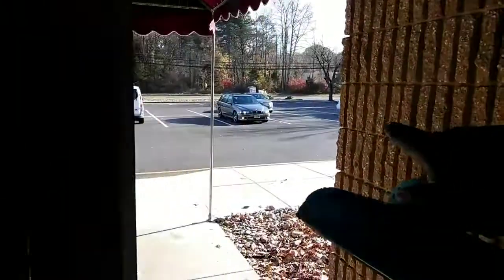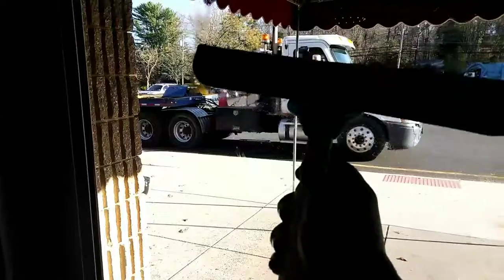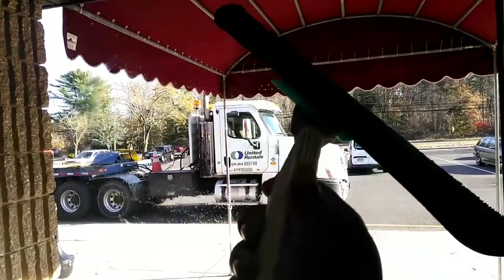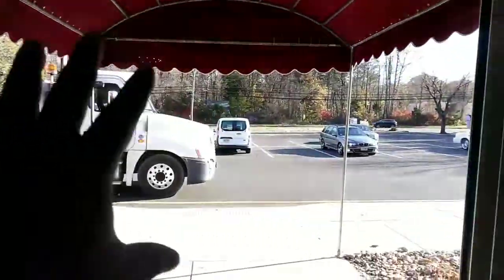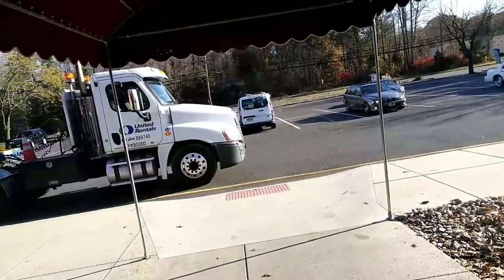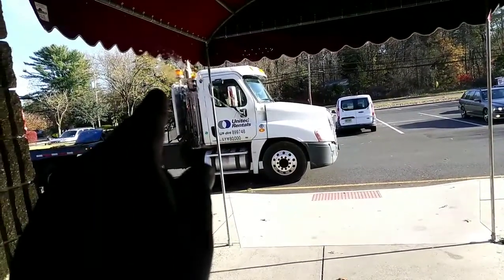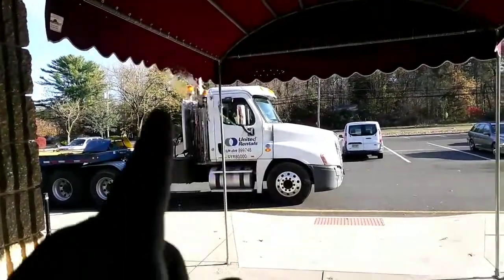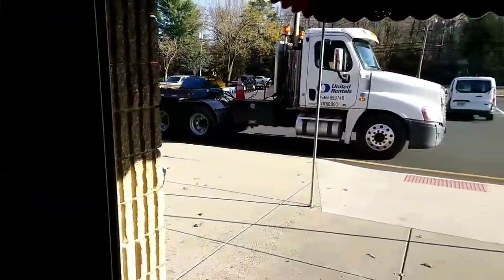M.A.W. Tips and tricks Episode 15 (How to correct butcher marks the wagologist way without rags)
How to correct butcher marks the wagologist way without rags)